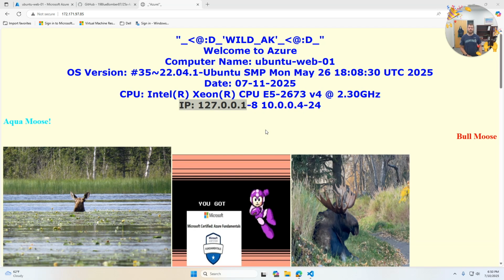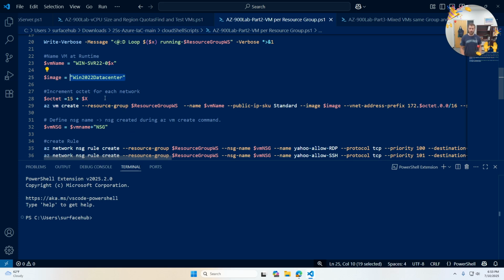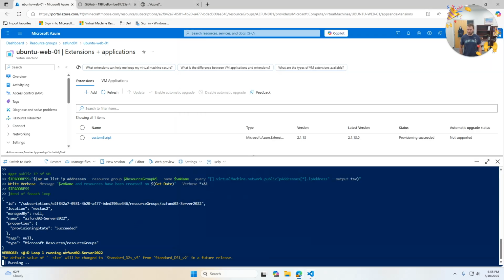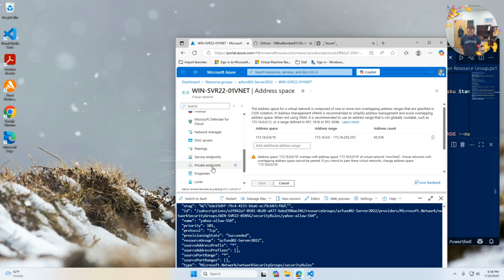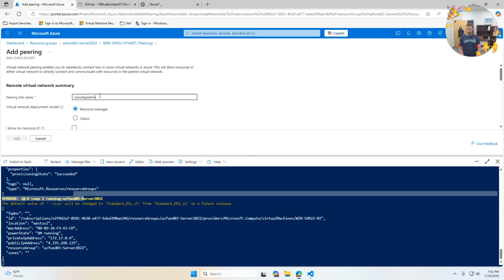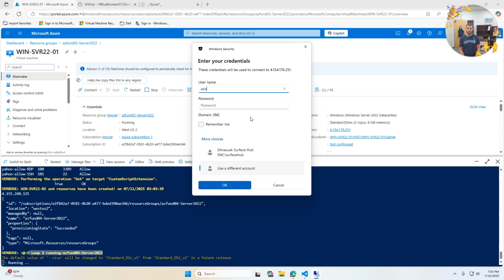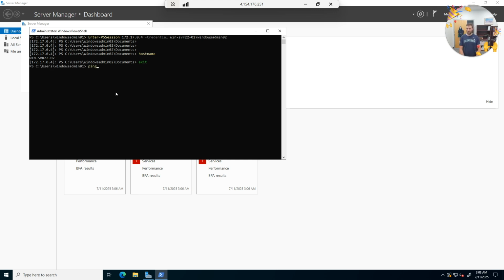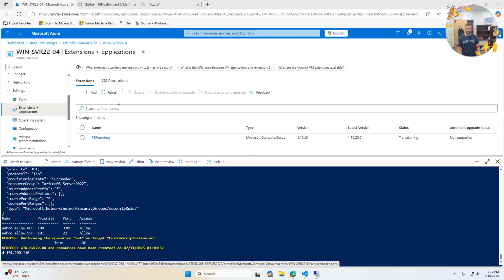25s Azure IaC Lab2 - Configure Windows Server 2022 VMs for PS-Remoting with the Azure CLI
In this video, I walk you through the process of creating four Windows Server 2022 Azure VMs and configuring them for PowerShell remoting using a “for each” loop. We iterate through the numbers one to four to name our resource groups and virtual machines, ensuring each has a unique identifier. I demonstrate how to set up the virtual networks and apply network security group rules for RDP and SSH access. We establish network peering between the VNets to enable connectivity. Please follow along and replicate the steps in your own Azure environment to set up your servers and test the PS remoting functionality!